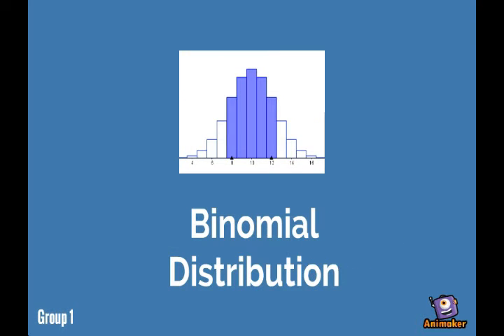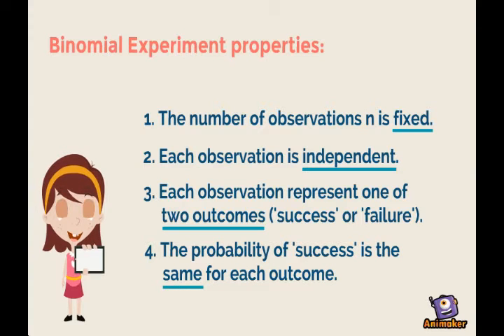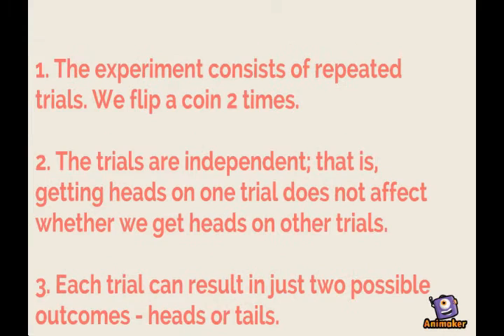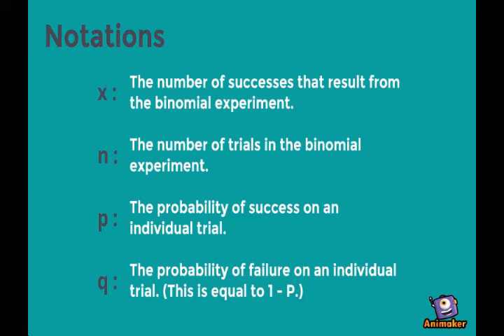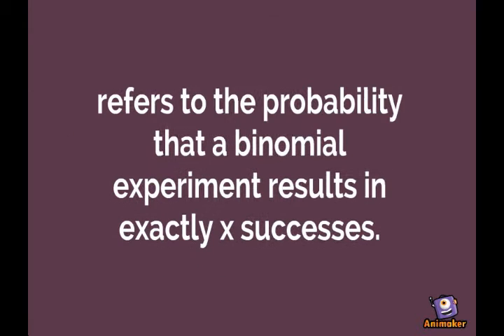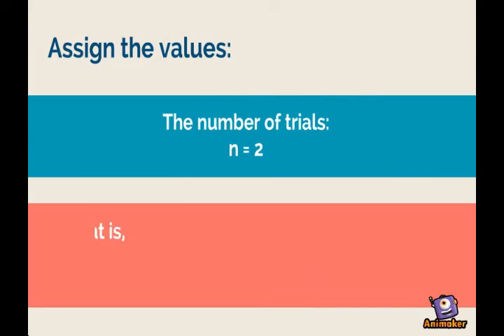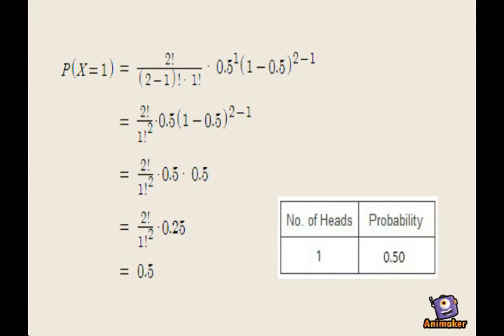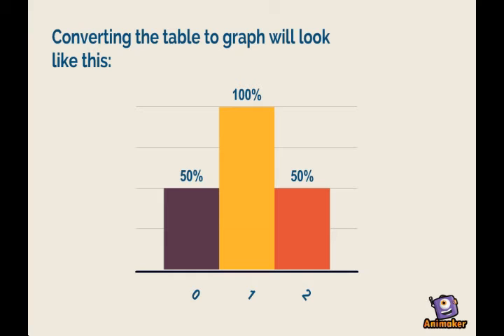Binomial Distribution by Jampit et al